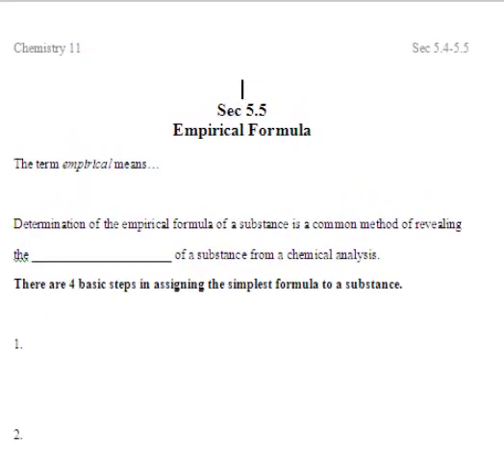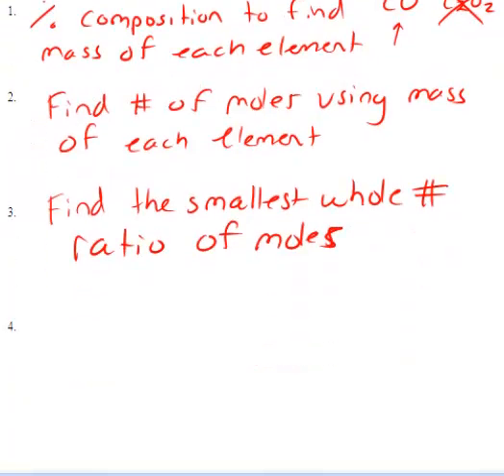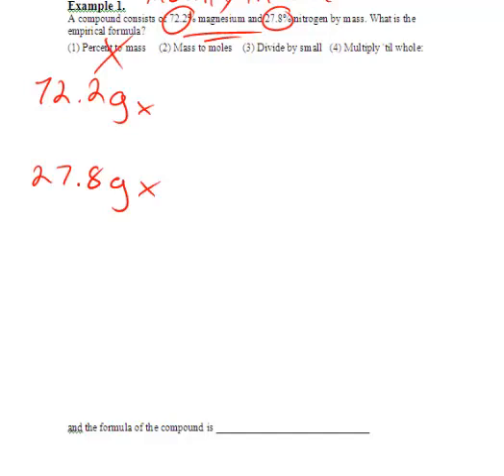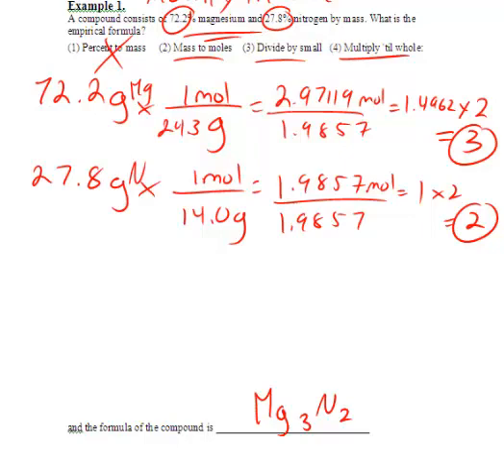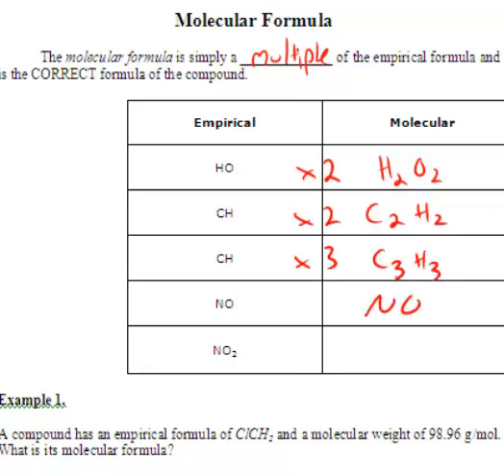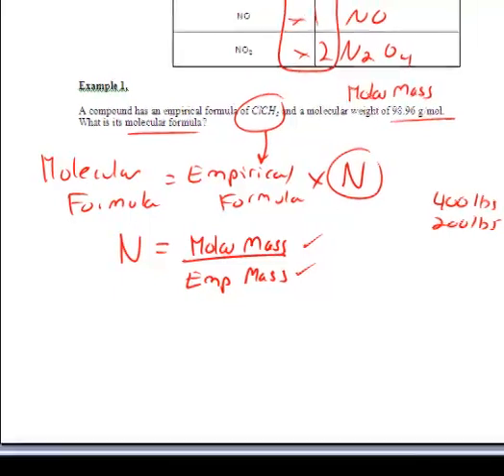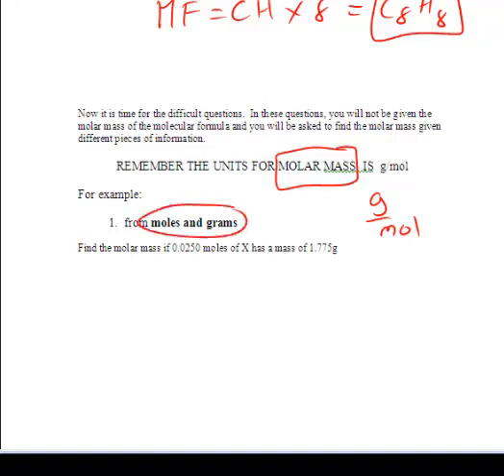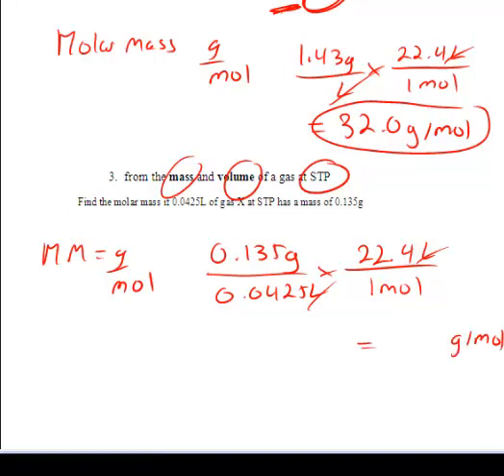Empirical and molecular formulas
EF MF